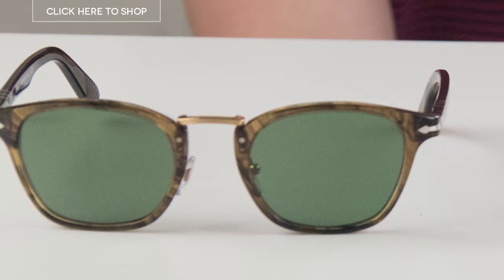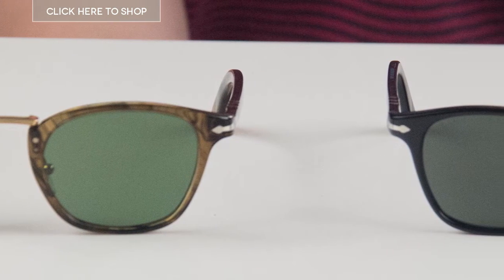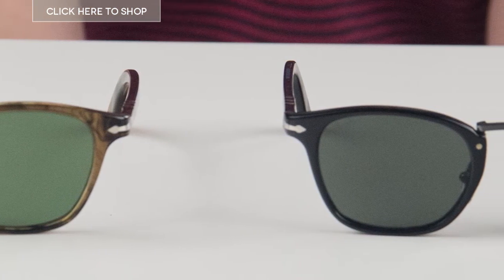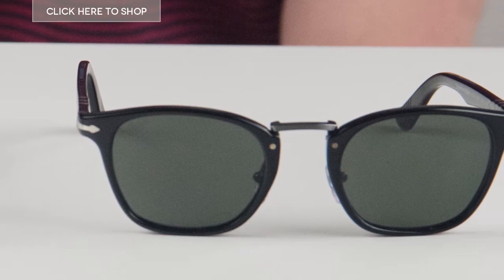Persol 3110 S Typewriter Edition Sunglasses Review | VisionDirectAU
Persol glasses are have been handmade in Italy since 1917. They are an iconic and stylish brand whose name derives from the Italian “Per il sole” meaning for the sun. Originally these glasses were made to meet the needs of racecar drivers and early aviators.
The typewriter edition a range of glasses which takes its inspiration from the golden age of writing, and the wonderfully crafted machines whose keys were pounded by the greatest writers of the 20th century.
It’s easy to spot the influence of other great Italian designers like Olivertti in these frames. These are super elegant and contain full rim, oval acetate frames and a metal bridge that looks a bit like a typewriter printing head. They have cool Meflecto stems that offer a great fit and look awesome. The lenses are 49mm – but they are also available with 51mm lenses. These lenses are in crystal which offers excellent clarity and contrast.
Round frames like these are especially recommended for those of you with square triangle or rectangle shaped faces as they will soften the angles of your face. You can shop these glasses by clicking the link in the top left of your screen or even the icon over there.